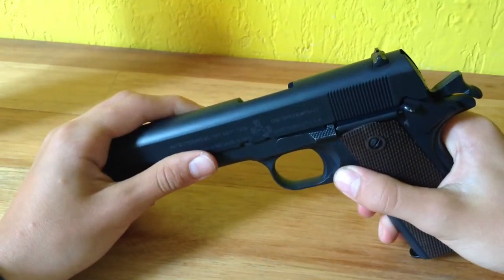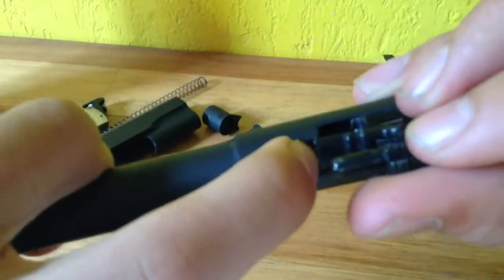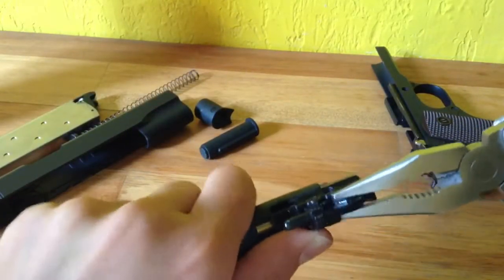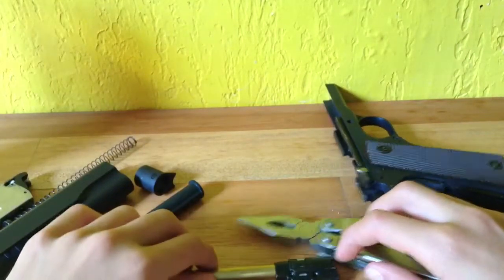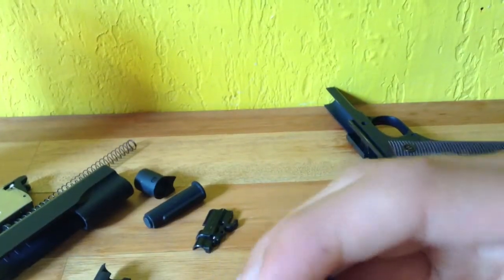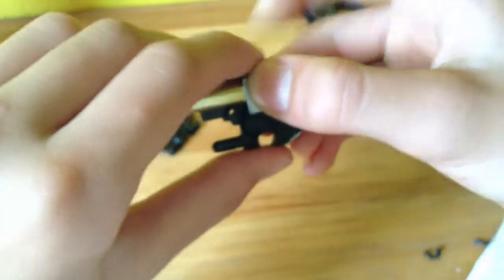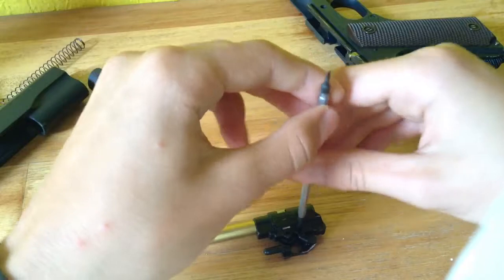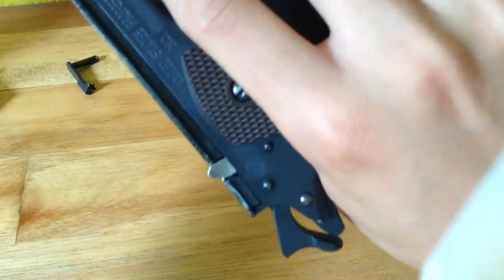[Airsoft] 1911 GBB hop-up disassembly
The is the following video to the past one about field stripping a 1911.